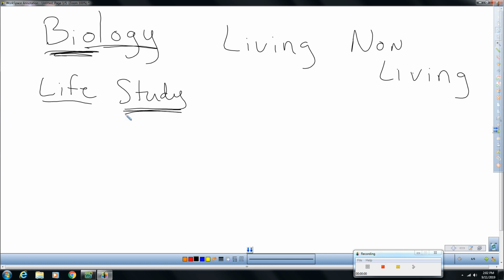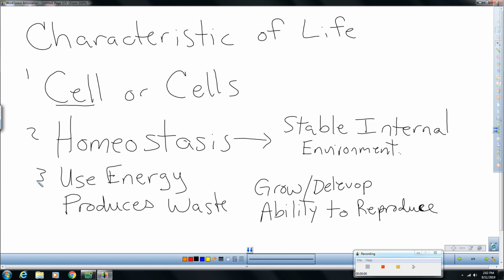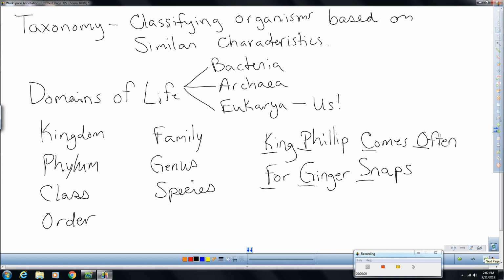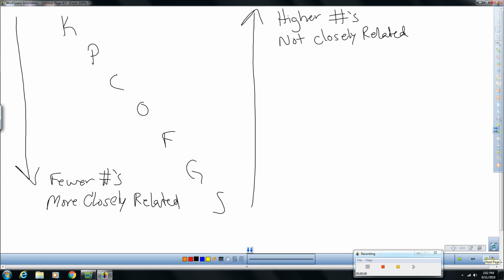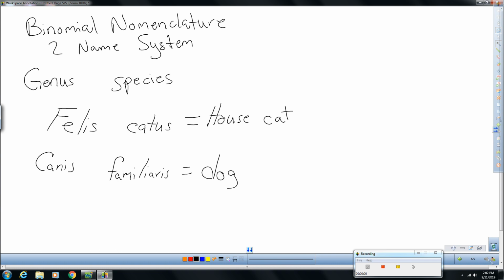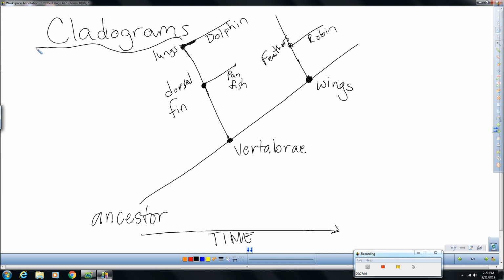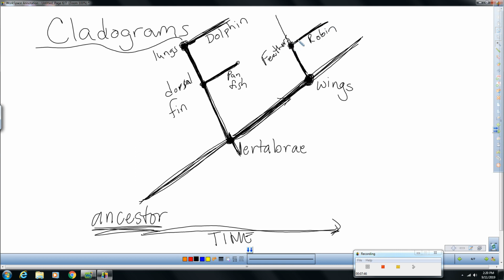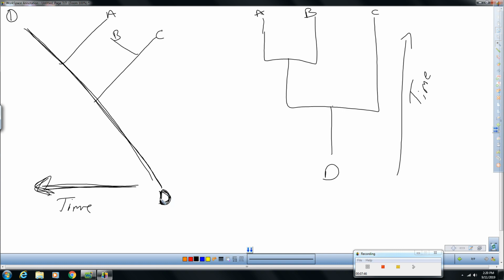SL Acd Bio Unit #1 Summative Assessment Review Video